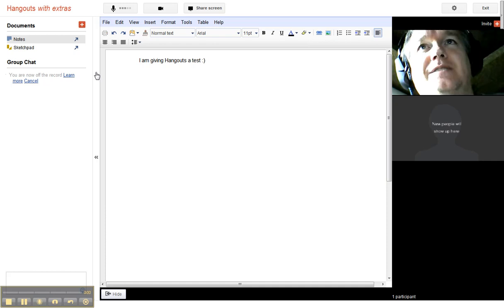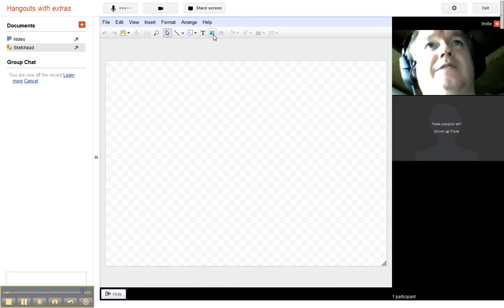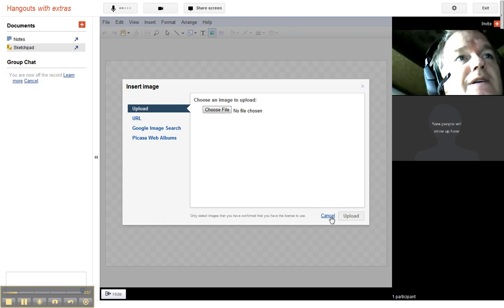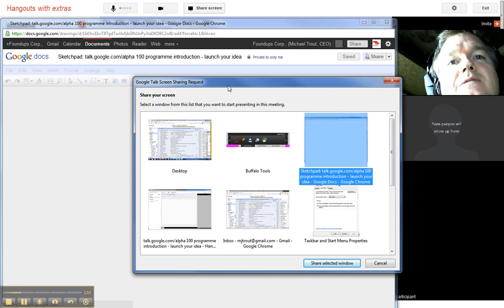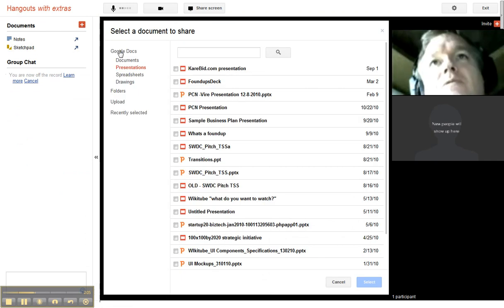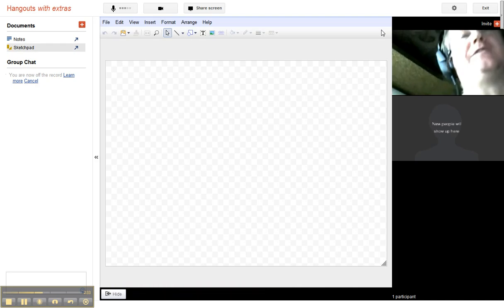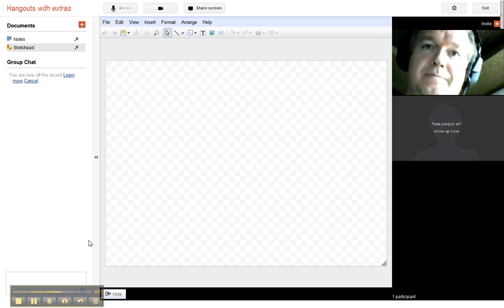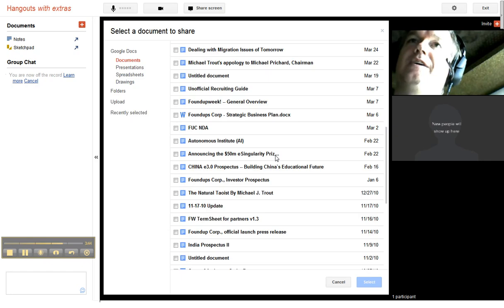Foundups.TV: Google+ Hangout How to and review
Google have released a truly amazing education solution! It will allow ANYONE (with significant bandwidth) to form groups and teach or join and learn.